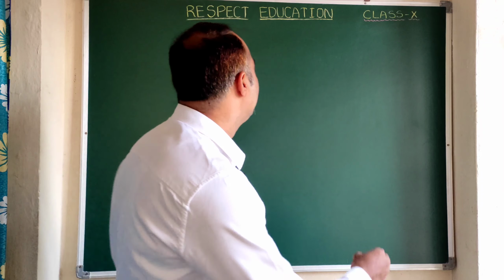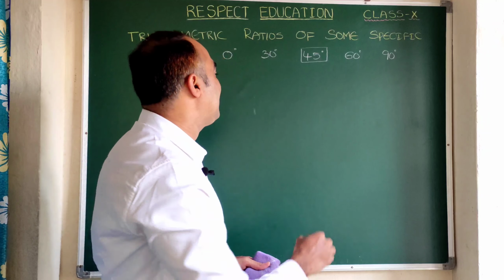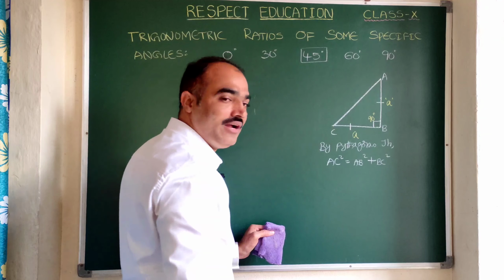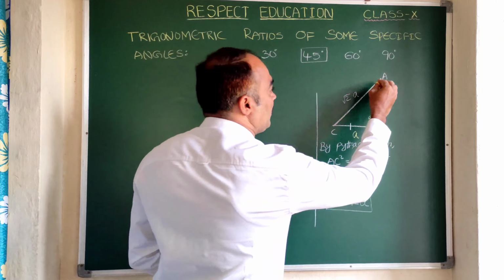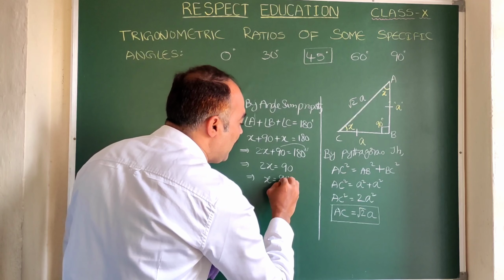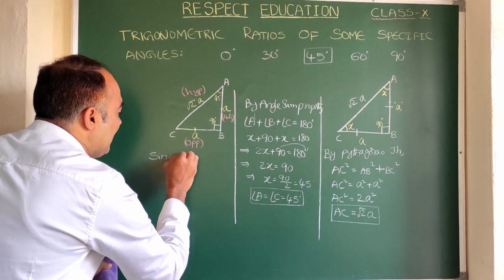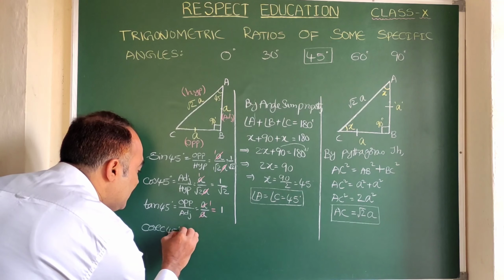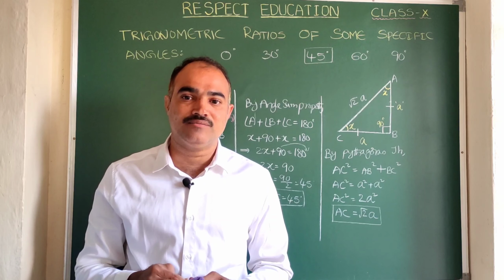Chapter:11|Trigonometry| Trigonometric Ratios of 45°| Class 10 | Mathematics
In this class we come to know the concept of TRIGONOMETRIC RATIOS BOF 45° in a clear and detailed manner.

Regards,
Respect Education.